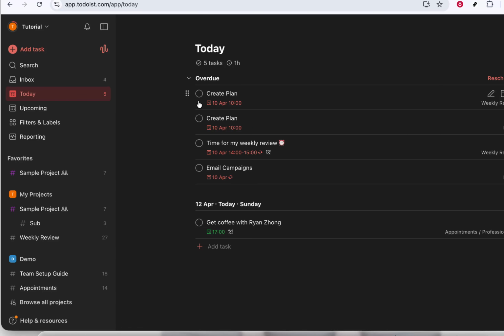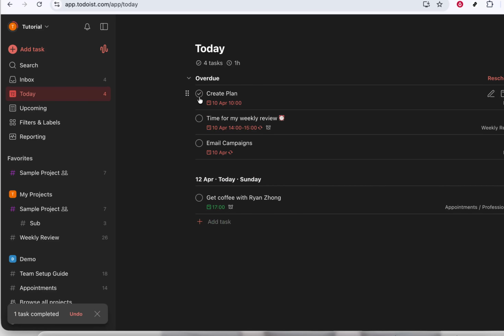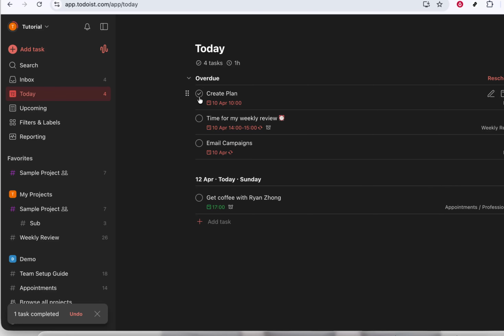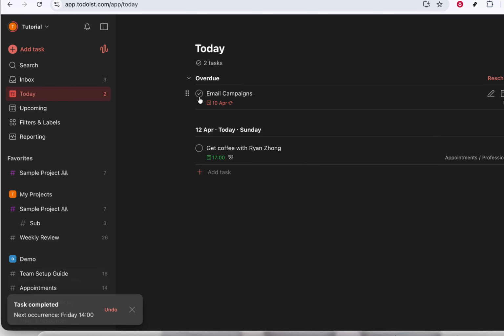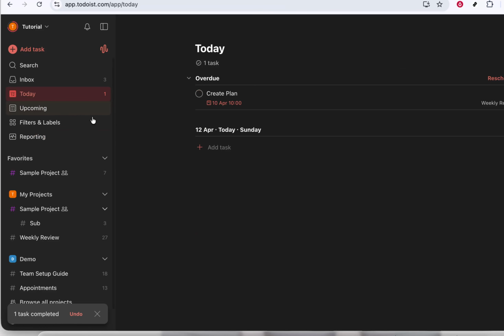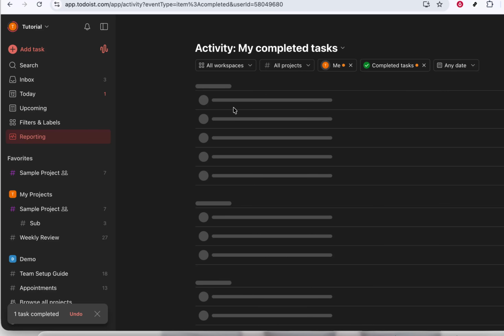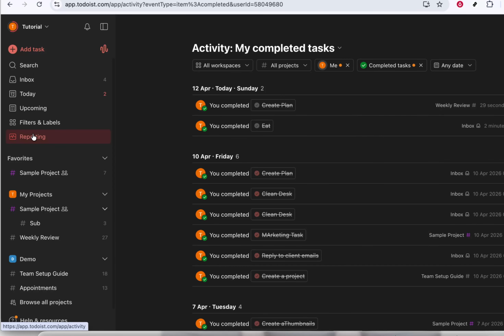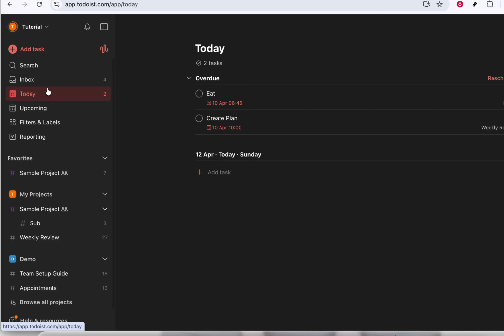How to Mark all Tasks as Complete in Todoist | Quick Guide 2026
In this video, you’ll learn how to mark all tasks as complete in Todoist quickly so you can clear your list and stay organized.